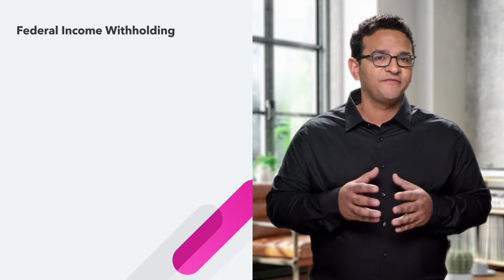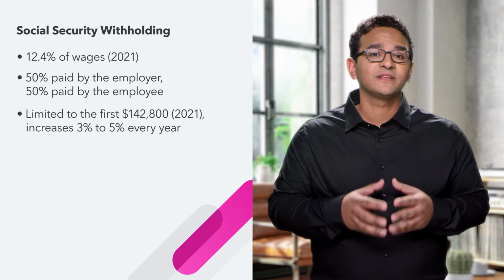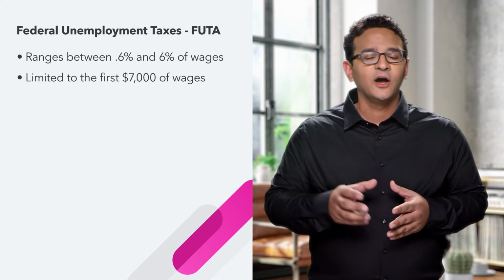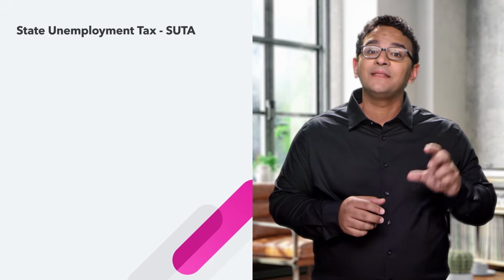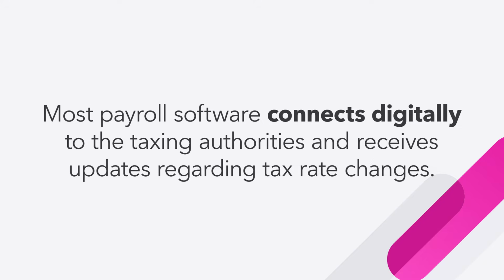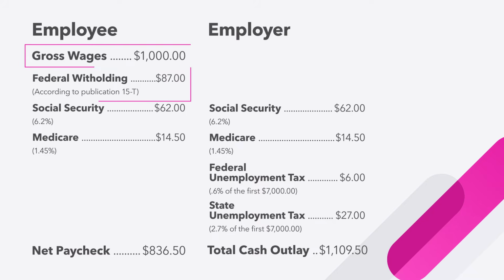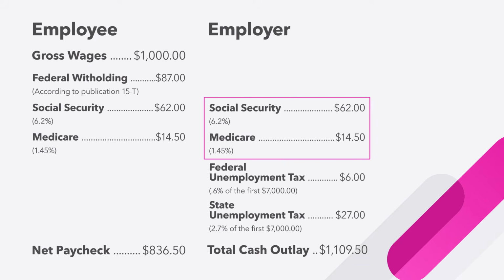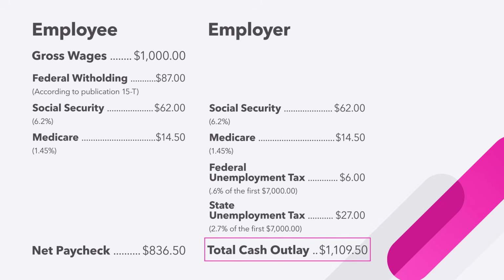What are Payroll Taxes? Introduction to Calculating Payroll Taxes with Hector Garcia in 2024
Learn more about how to calculate payroll taxes and stay compliant

In this QuickBooks Payroll tutorial, @HectorGarciaCPA teaches you how to calculate payroll taxes in 2022. Learn how your employees’ paychecks are calculated and your wage expenses are distributed as Hector breaks down federal, state and local taxes. Also, learn how QuickBooks Payroll software can help you automatically make these calculations to avoid unneeded headaches.

In this video:
0:00 Introduction to calculating payroll taxes
1:44 Federal Income Taxes (the IRS)
4:13 State and Local Income Taxes
7:20 Example and breakdown of employee paycheck withholdings

Hector Garcia is a CPA (Certified Public Accountant), QuickBooks consultant and business owner. He is also just a big fan of Intuit QuickBooks! He has teamed up with QuickBooks to produce this video series about Payroll.